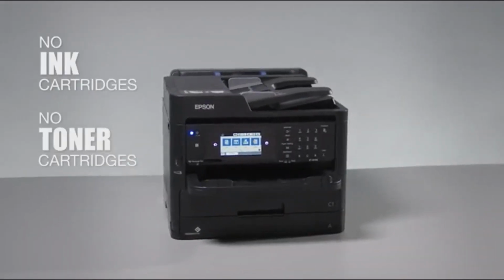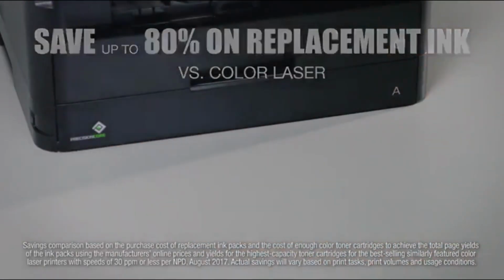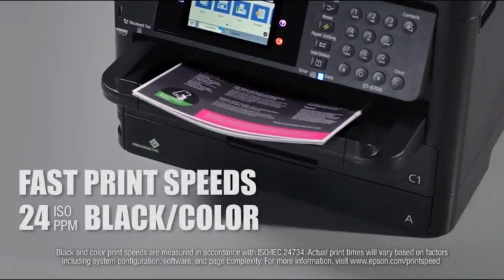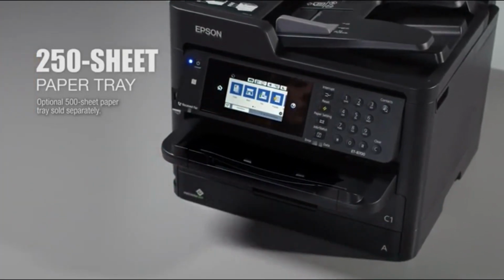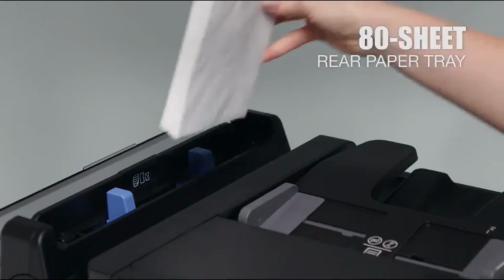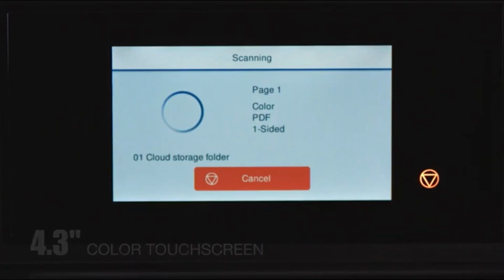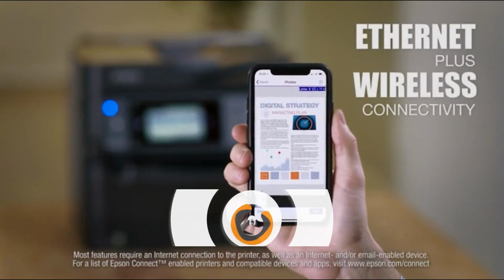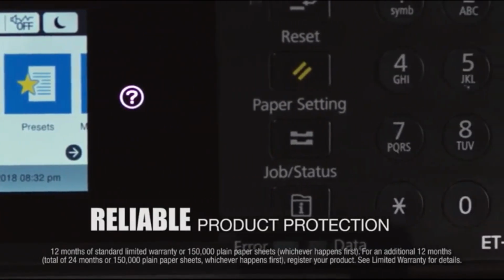Best Home Printers in 2021 - Top 5 Home Printers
Links to the best home printers we listed in this home printer review video:
1. Epson Workforce Pro ET-8700

2. Brother MFCL2750DW

3. Pantum M6552NW

4. Canon TR8520

5. HP OfficeJet Pro 9025

In this video we picked the top 5 best home printers on the market in 2021. We made this list based on our personal opinion, and we ranked them in no particular order after we did our research based on their price, ink usage, print speed, quality, durability, brand reputation and more. If this video was helpful to you, please remember to leave a like and subscribe to our channel to see more videos like this in the future, and if you have any questions related to the printers which are listed here, leave a comment down below and we will get back to you as soon as we can.